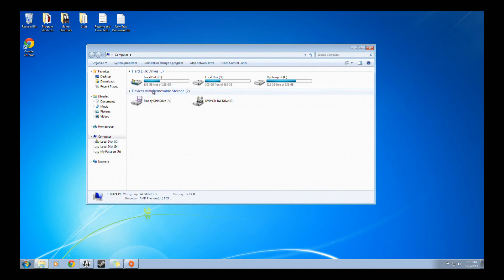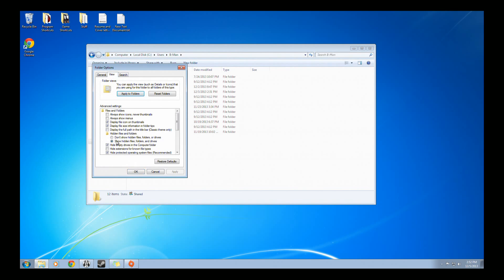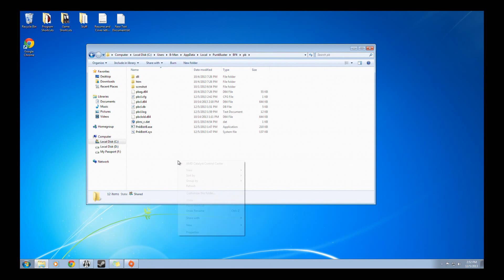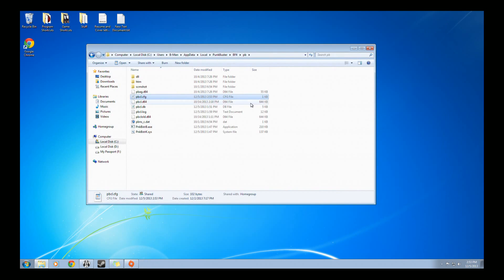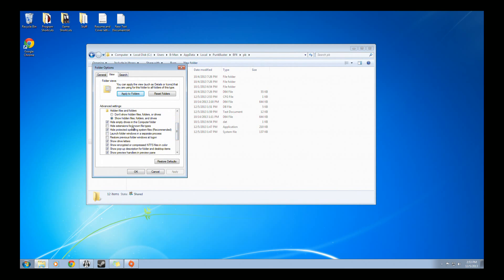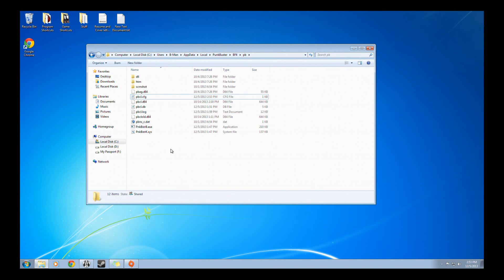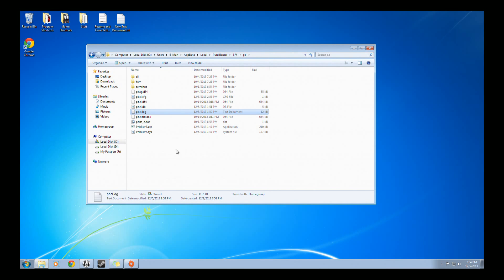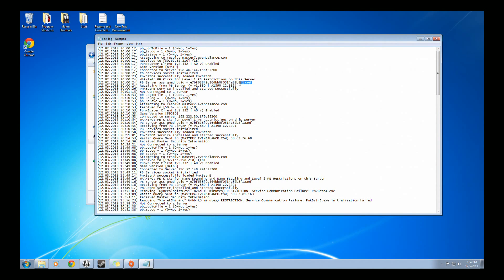How to find your PunkBuster GUID in Battlefield 4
How to find your PB GUID in Battlefield 4!

Step 1. Go to C:\Users\[WIN7-USERNAME]\AppData\Local\PunkBuster\BF4\pb

Step 2. Create a new Text Document file in the pb folder called "pbcl.cfg"

Step 3. Paste the following into the config file you created.

pb_MsgPrefix "[skipnotify]PunkBuster Client"
pb_Sleep 500
pb_LogToFile 1
pb_SsLog 1
pb_SsSave 1

Step 4. Hit 'save' then Exit

Step 5. Make sure the file does not have .txt extension and is called "pbcl.cfg" or this won't work.

Step 6. Join a Punk Buster enabled server and Load the game completely and Join a team. Then Disconnect.

Step 7. Go back to the same pb folder as in step 1.

Step 8. Open the file called "pbcl.log"

Step 9. Search for this line: "PB Server assigned guid ="